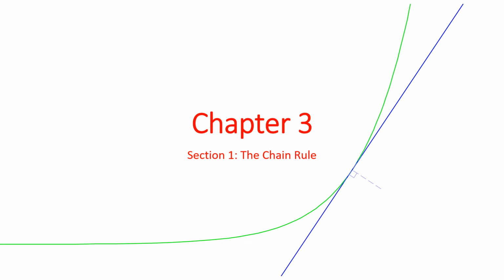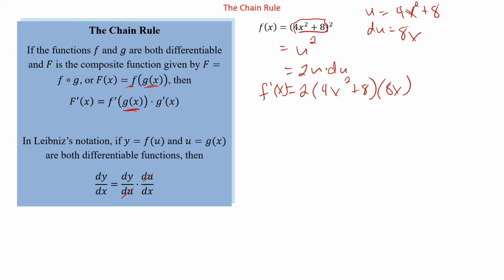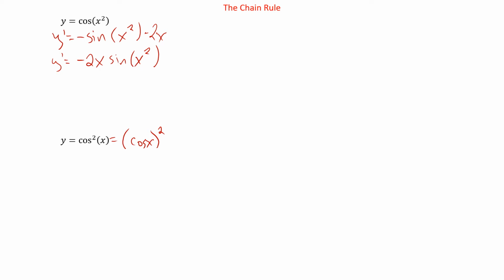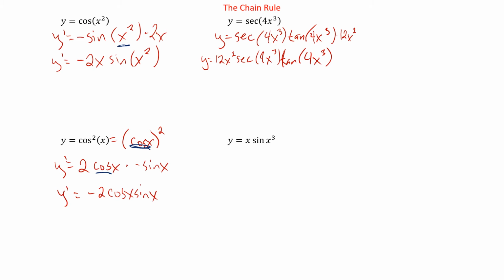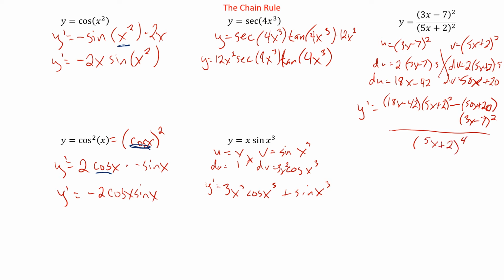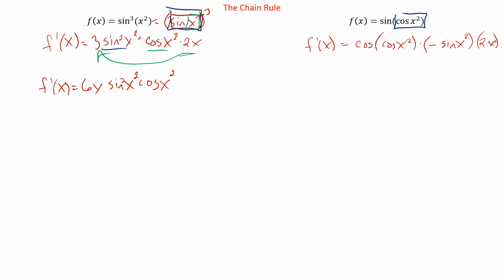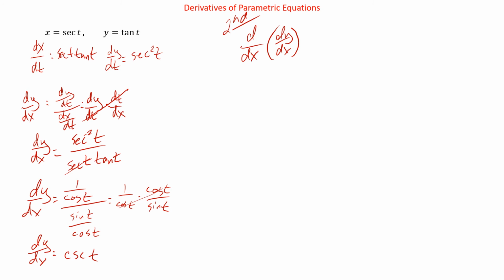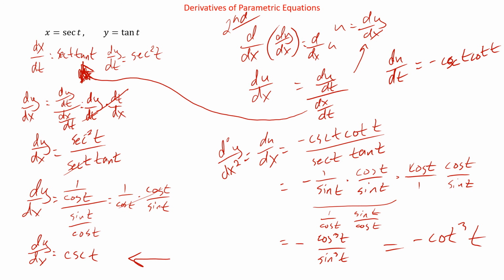Calculus 3-1 The Chain Rule